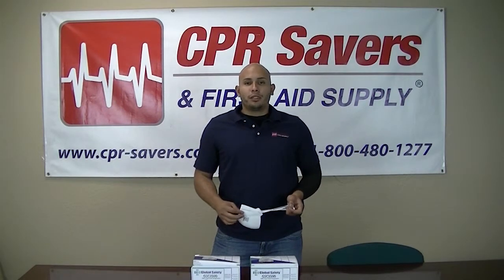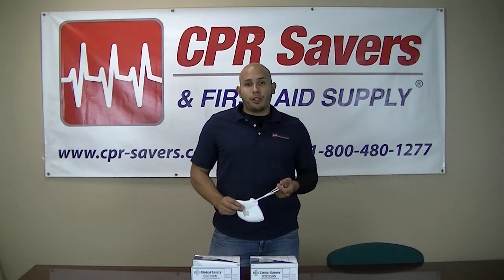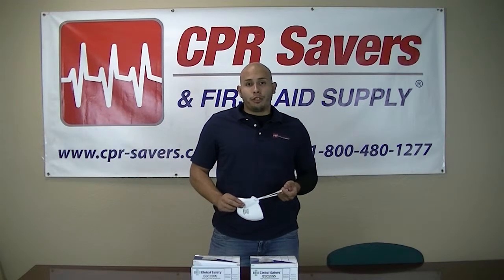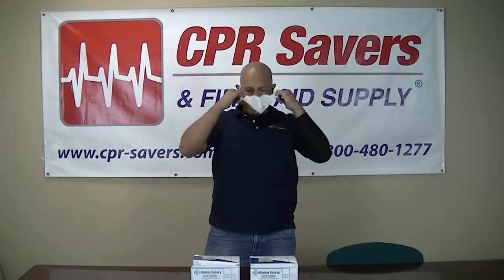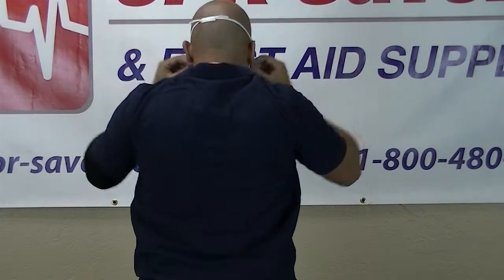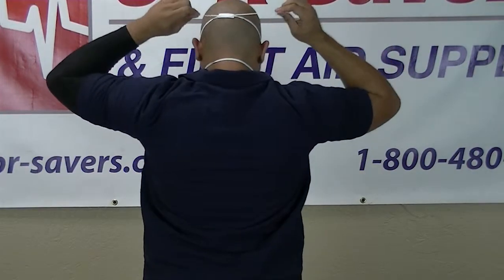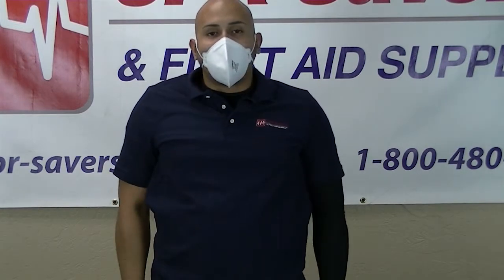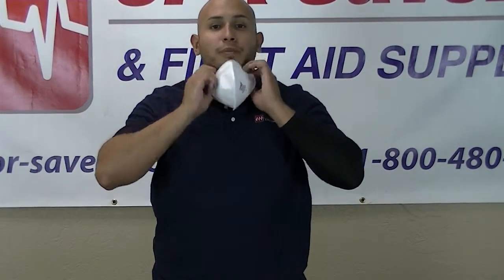Global Safety N95 Masks